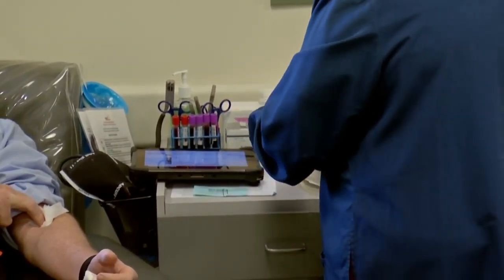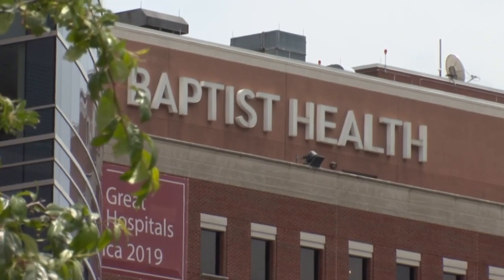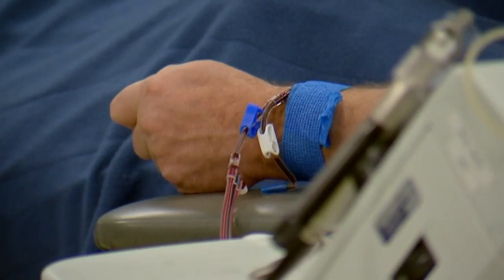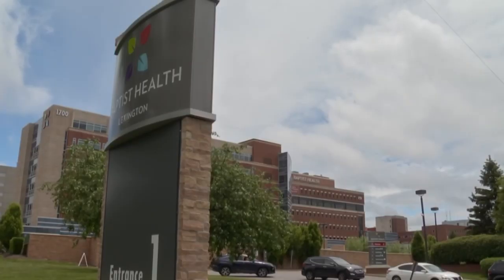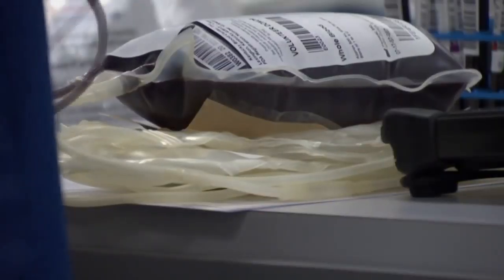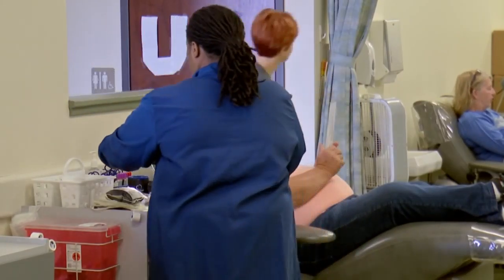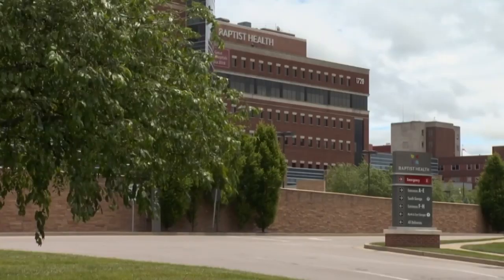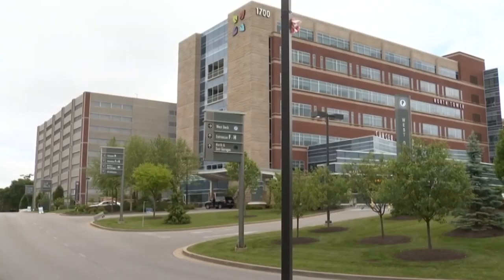Plasma donations needed from COVID-19 patients